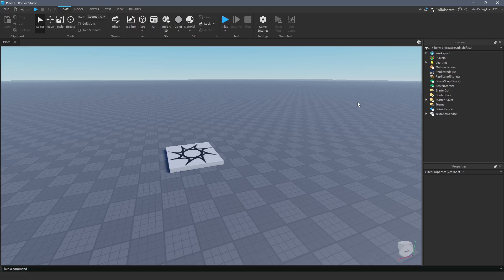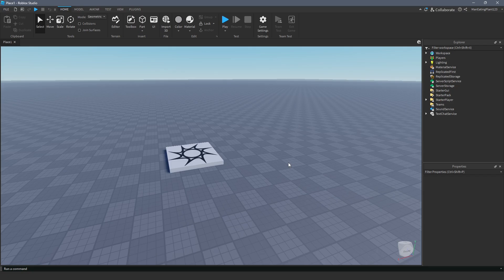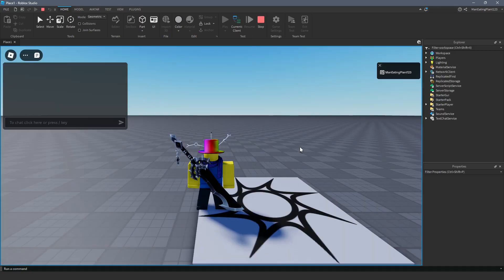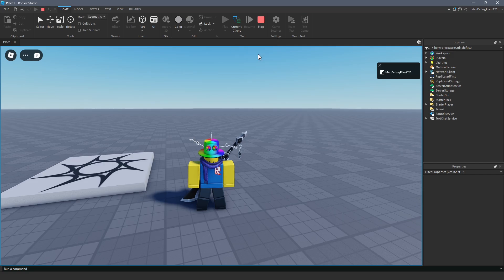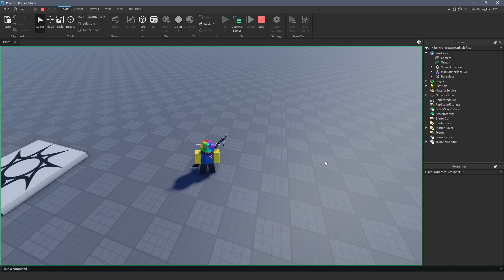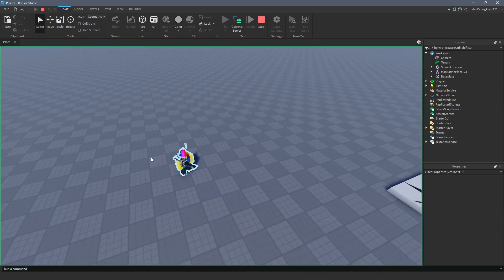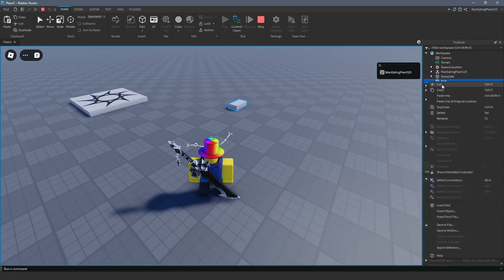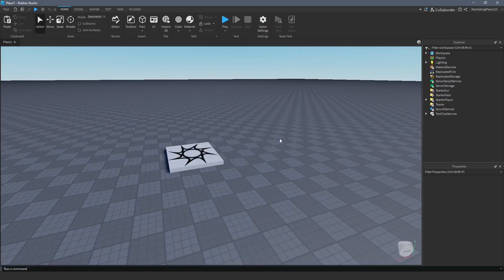How to Script in Roblox Studio in 2024: Episode 14 - Client-Server Model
Welcome back y'all, Avercile back with the 14th video in the series. In today's episode we discuss the concept of a server-client connection, and how that operates.
And of course, if you're enjoying this series and are learning from it, I'd appreciate if you liked and subscribed to stay updated on new tutorials coming your way in the future, thanks for watching!

Chapters:

0:00 - Intro
1:27 - Tutorial
13:55 - Outro